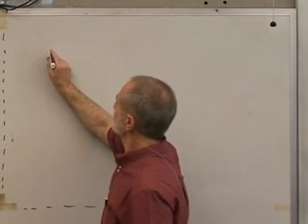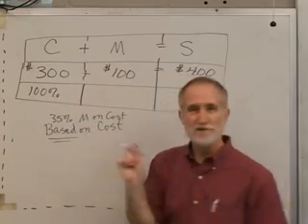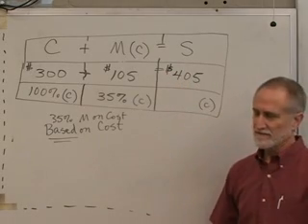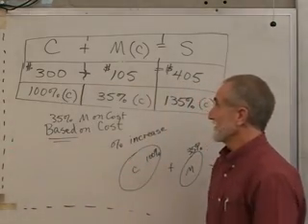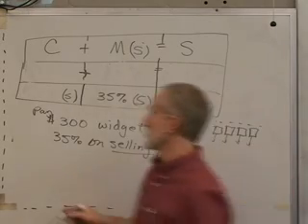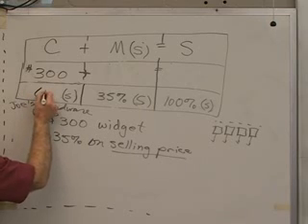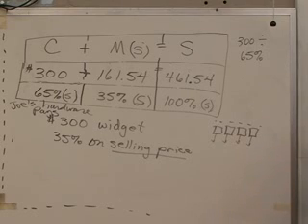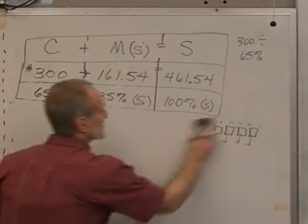08-A, Cost + Margin = Selling Price